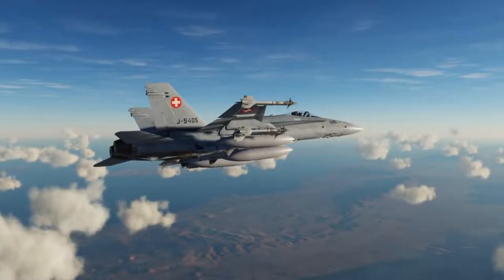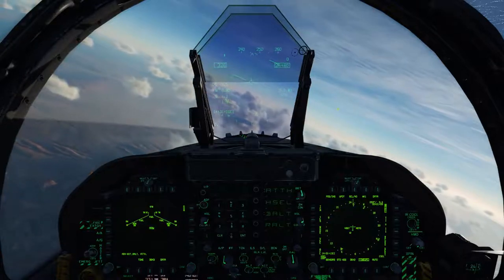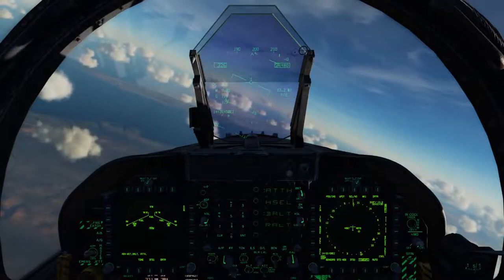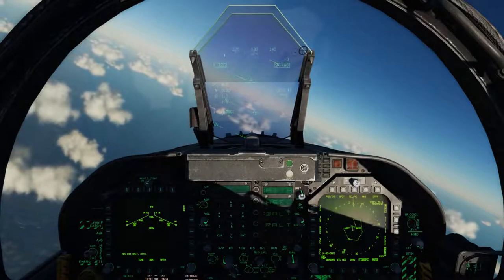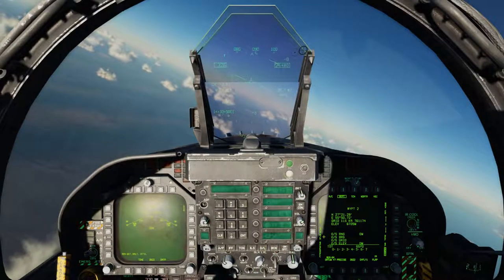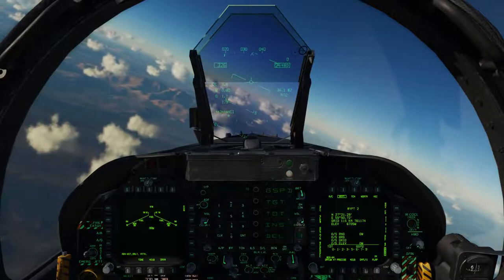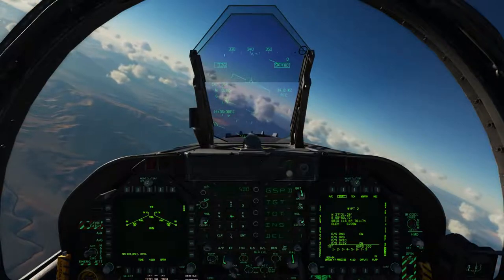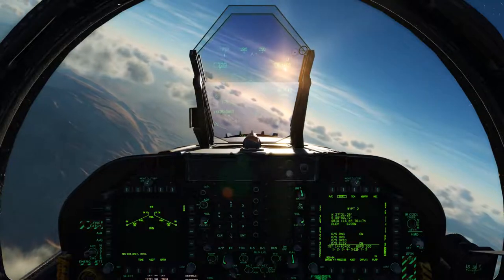DCS:F/A-18C Hornet_Episódio 7: Navegação Waypoint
Matt Wagner
Publicado em 5 de abr de 2018

Neste vídeo acadêmico do Hornet, veremos a operação básica dos sistemas de navegação de waypoints do Hornet, com base em uma obra em andamento do Hornet.

Faça uma pré-compra agora e economize $ 20 em nossa e-Shop aqui: https: //

Se você tiver dúvidas Hornet, por favor consulte o nosso FAQ aqui: https: //

Encontre muitas mini-atualizações do Hornet aqui: https: //
Categoria
Jogos
Licença